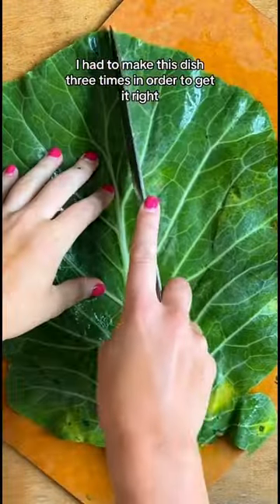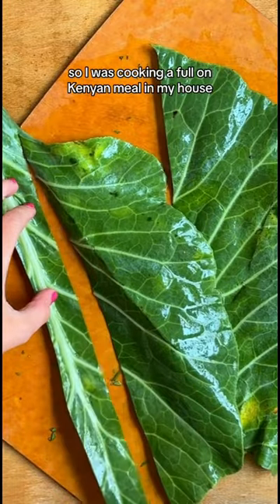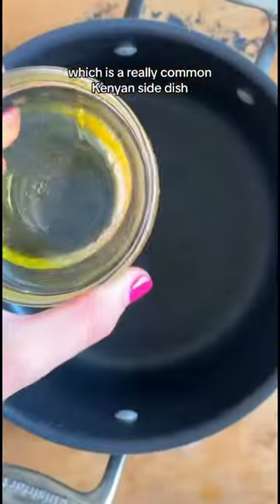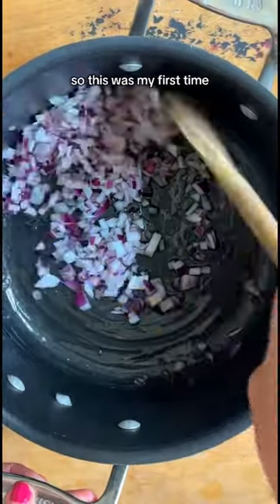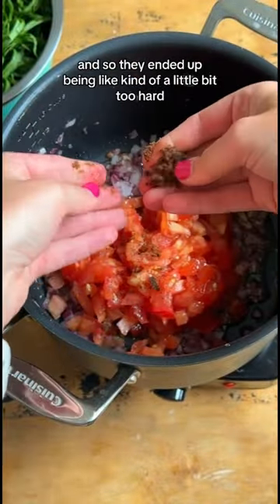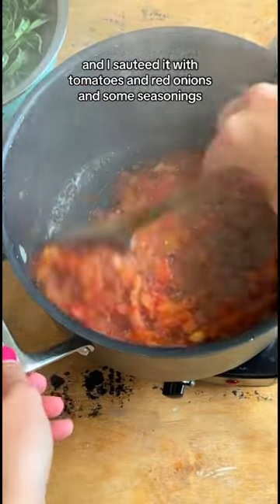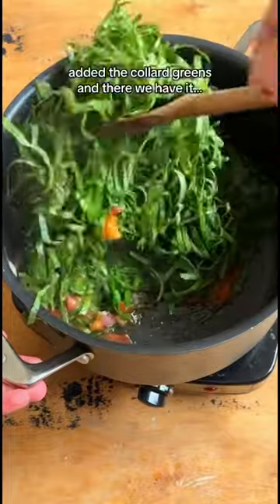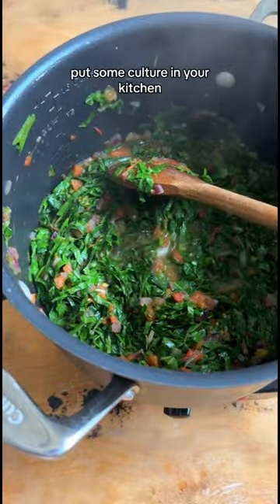Sukuma Wiki from Kenya. Thanks to @sheila_mathu for helping edit the recipe linked in the comments.